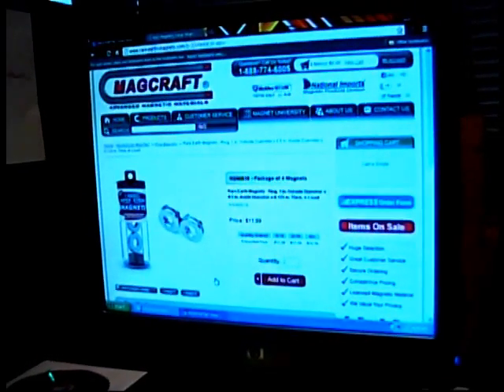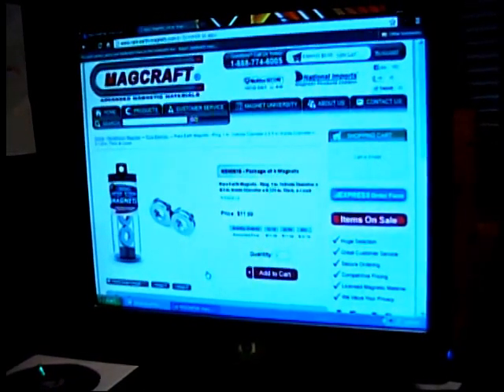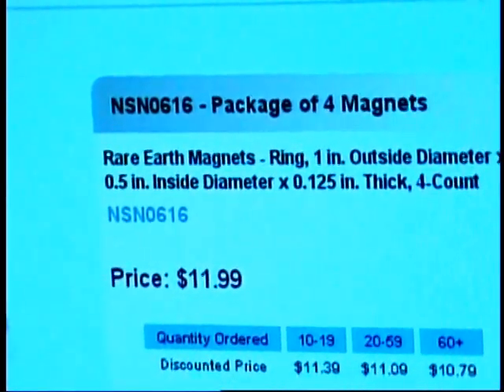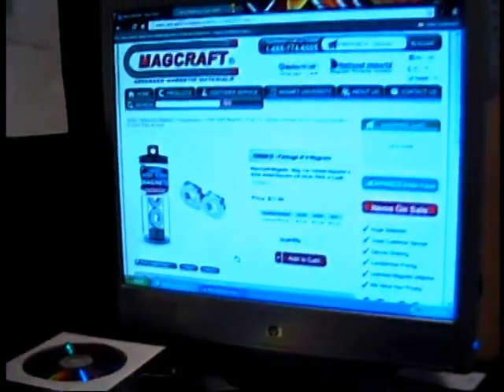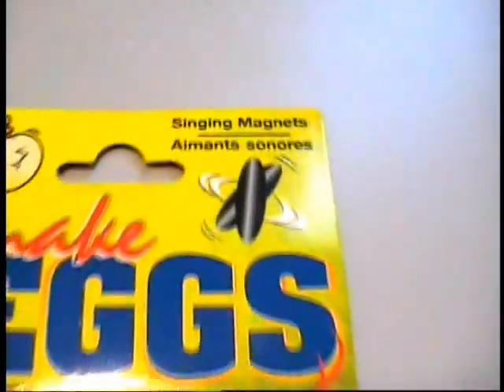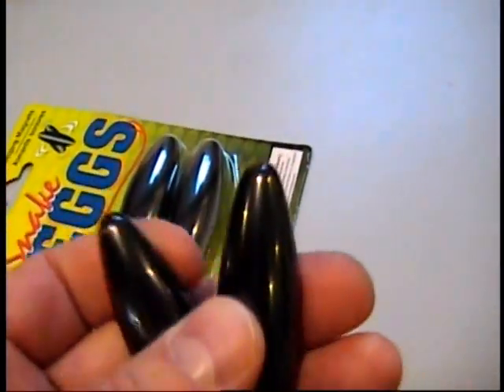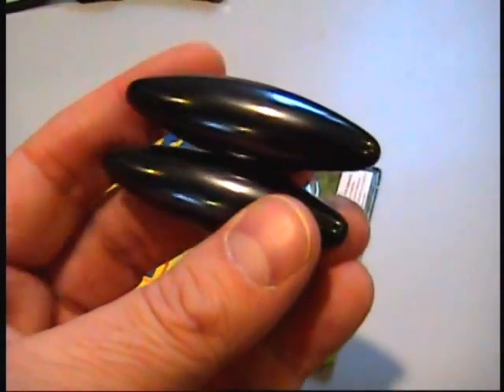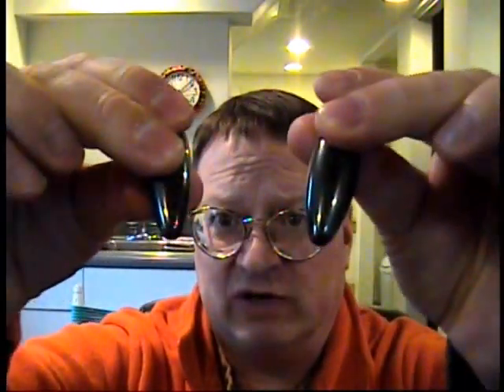Snake Eggs Magnets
Powerful oblong magnets called Snake Eggs. Cheap way to obtain some very powerful magnets.